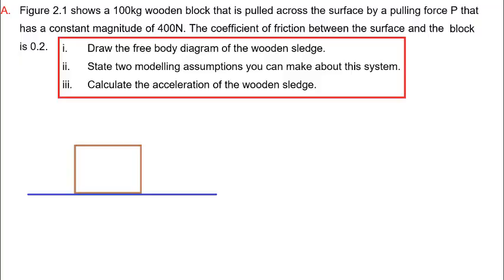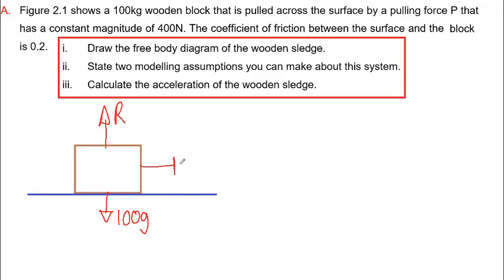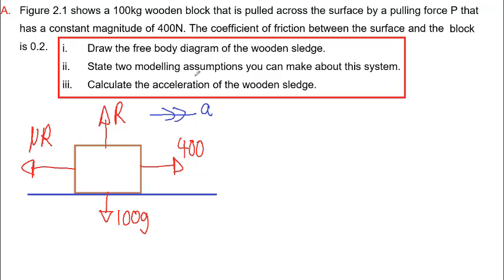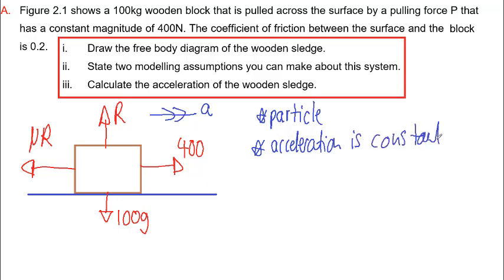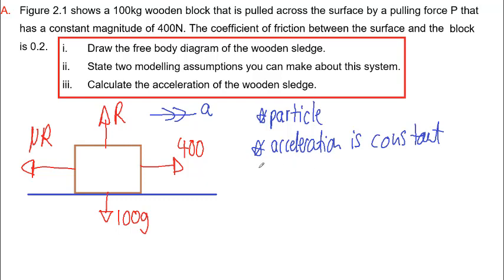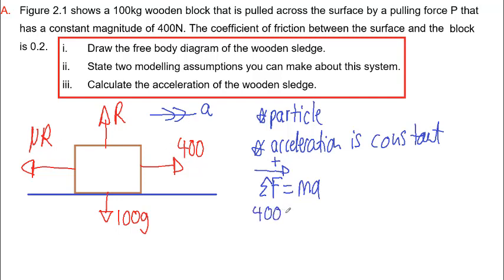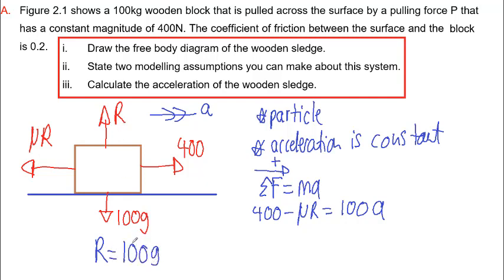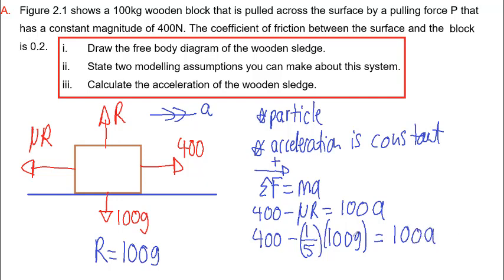Dynamic Forces: Wooden Block